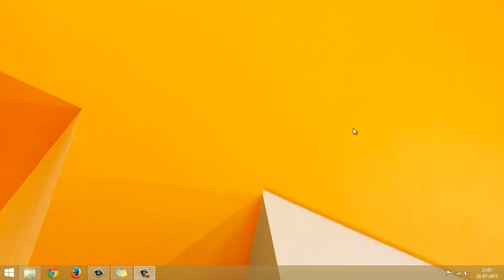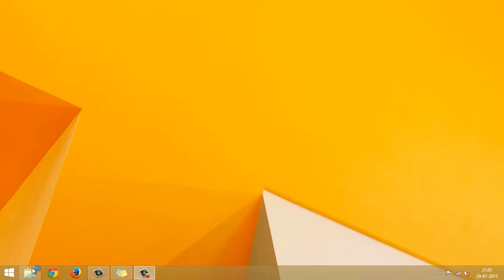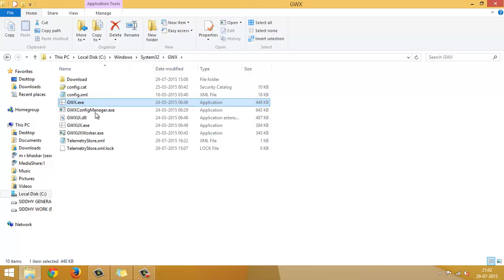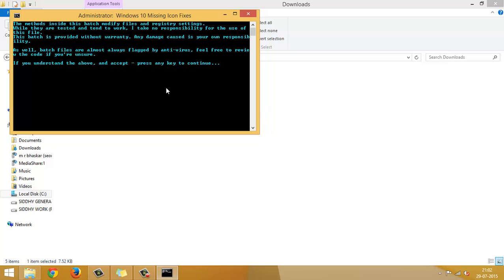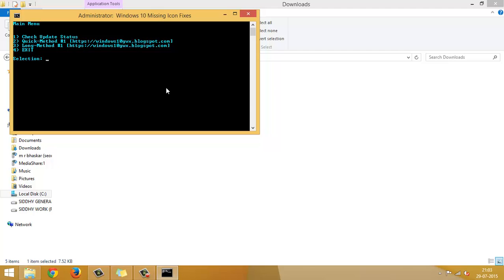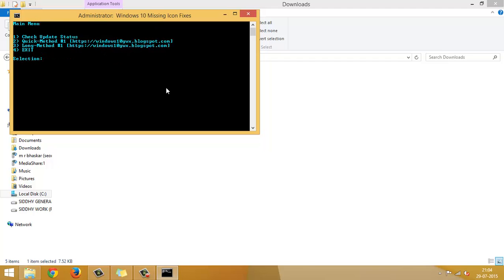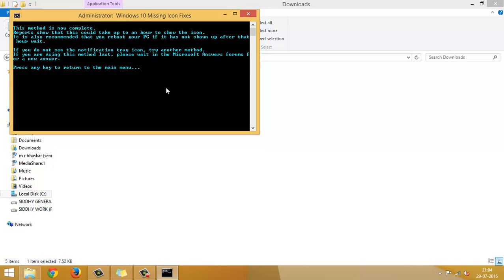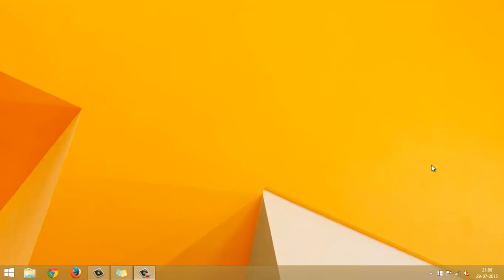Get The Missing Windows 10 Icon on Taskbar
A short video tutorial to get the missing windows 10 icon on task bar.